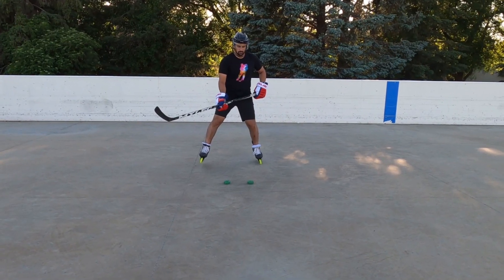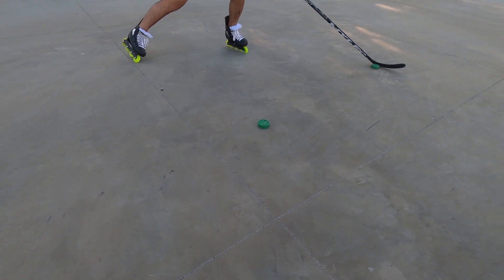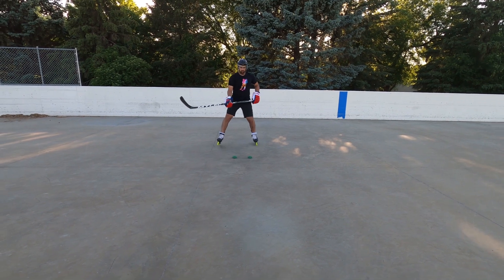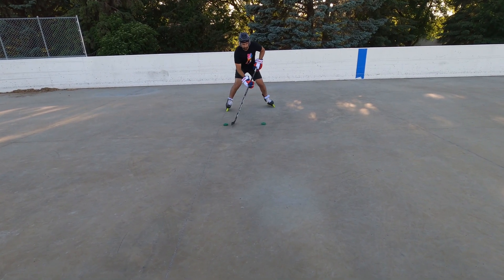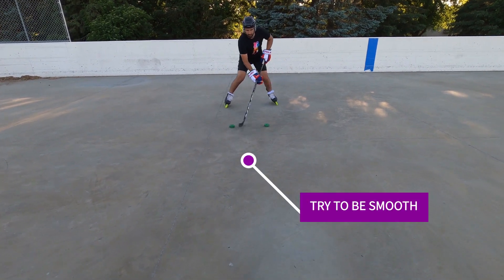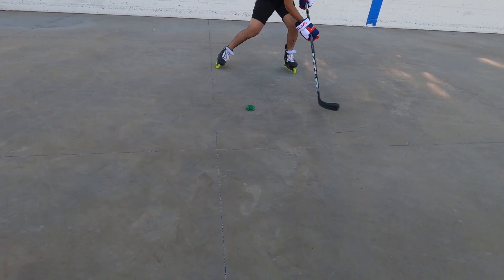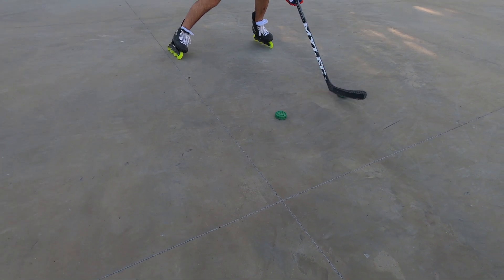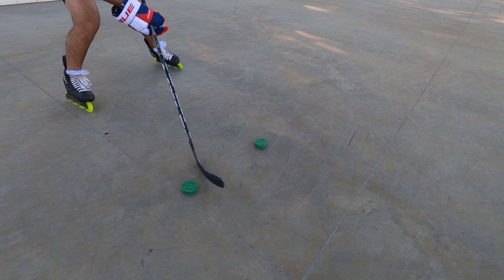2 puck stickhandling drill - working on your hockey hands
John Schiavo teamed up with Project Hockey for a stickhandling drill to practice at home or at the rink!

All you need is 2 pucks and your stick & gloves! This video gives you two options for handling the puck out wide to improve your skills, speed and coordination.

Go try it out and enjoy!

Share this drill with teammates and friends and watch everyone improve together!